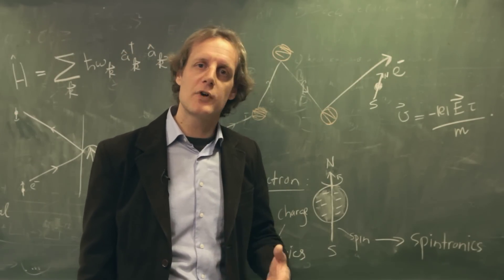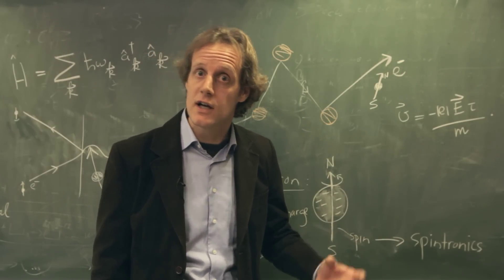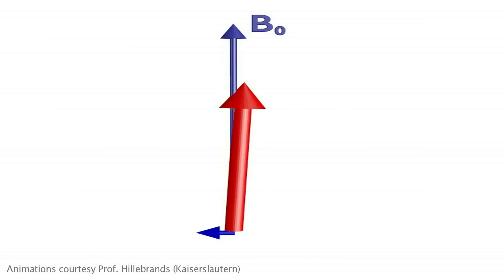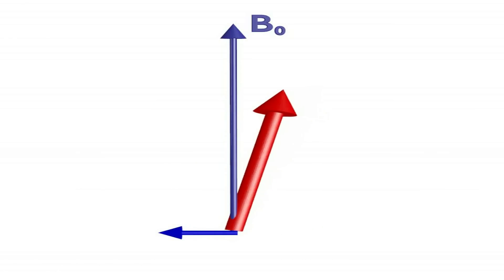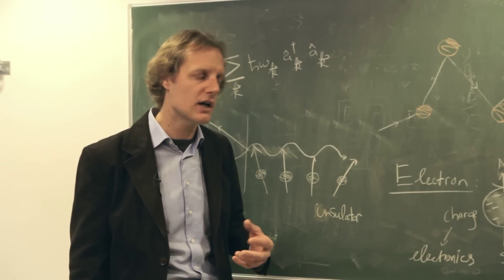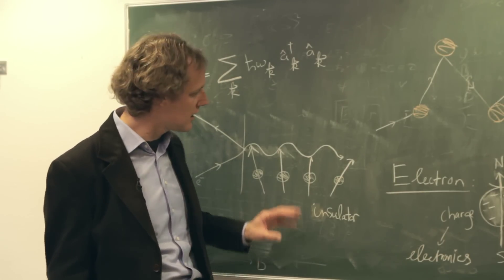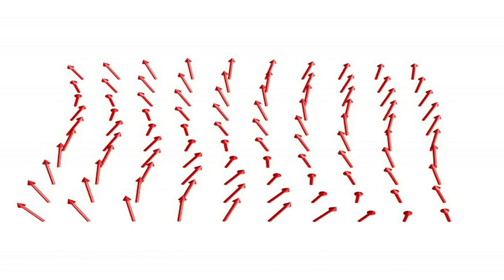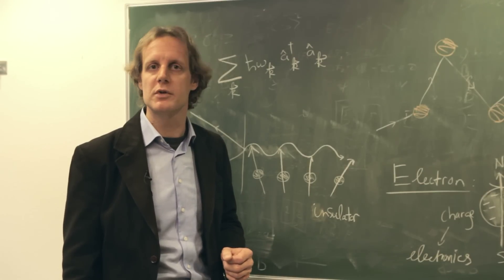Magnon spintronics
Programme leader Rembert Duine tells us about his new FOM programme, named 'Magnon spintronics'.

This 'Vrije Programma' was awarded funding in November 2014.

In November 2014 the Foundation for Fundamental Research on Matter (FOM) awarded a total of 12 million Euros to six new research programmes. The research groups will work in areas where Dutch physics has a superb international record and there is a clear scientific and societal interest. This varies from researching fundamental questions about the universe that have not been answered by the standard model, up to research into variable behaviour of multi-cellular organisms at the level of individual cells.